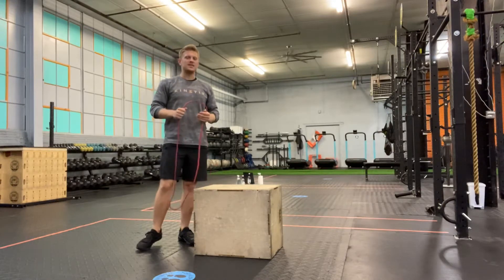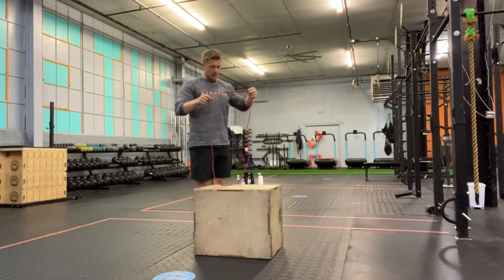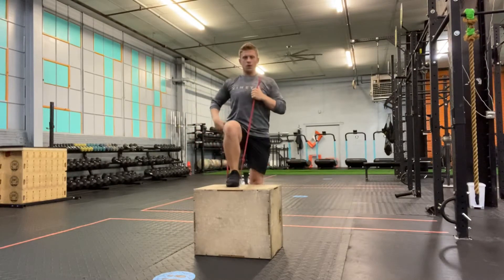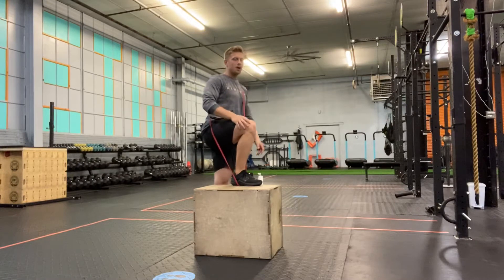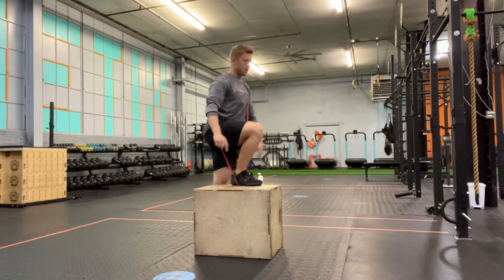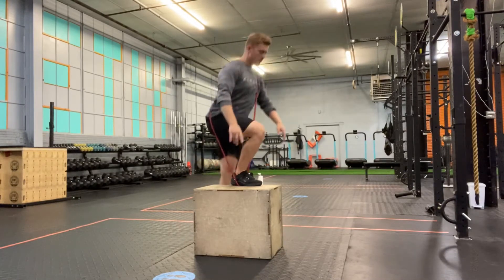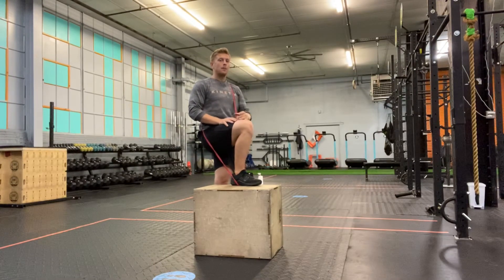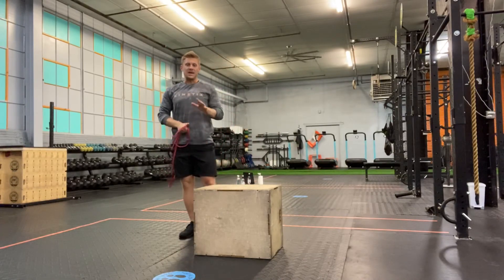Banded Step up